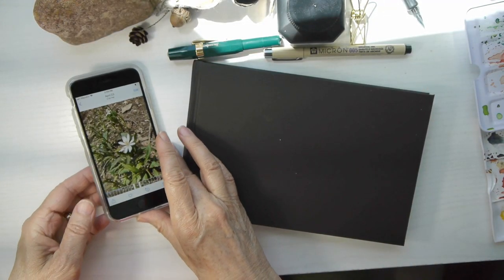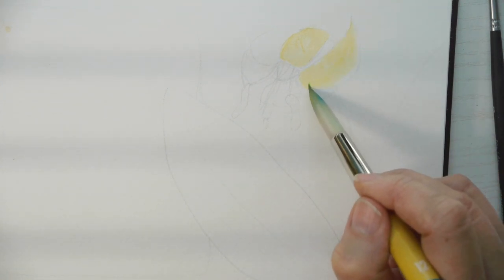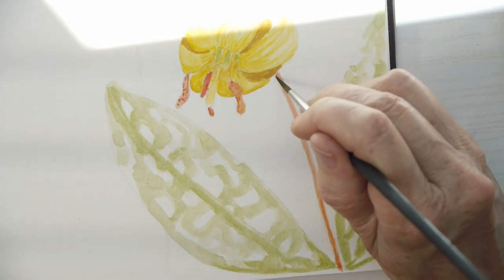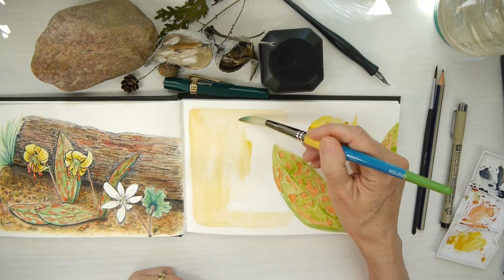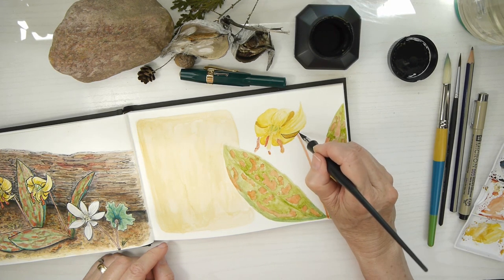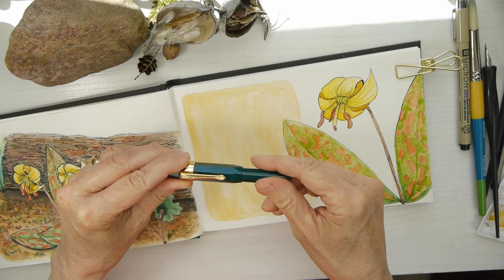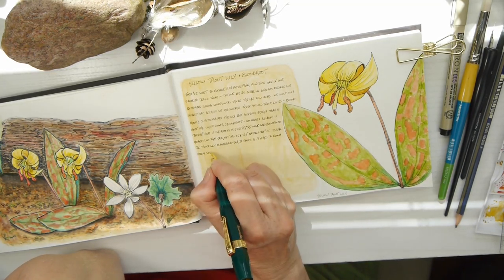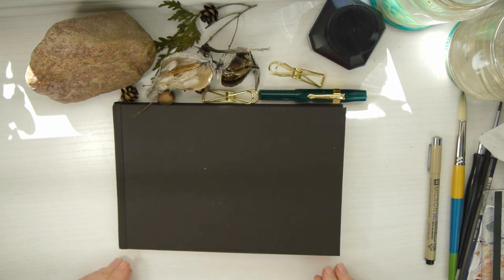How to Lay Out a Journal Page with Spring Wildflowers Nature Journal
Relaxing nature journal layout for these spring wildflowers!  Using a Kaweco Sport Fountain Pen from JetPens.